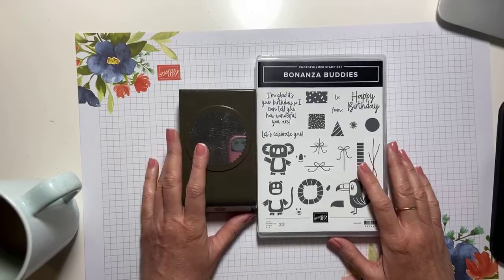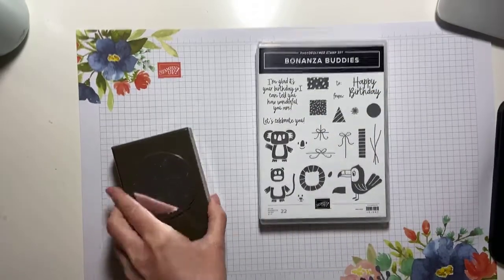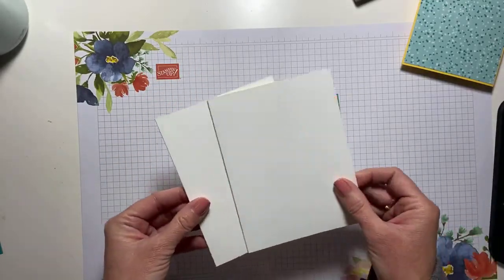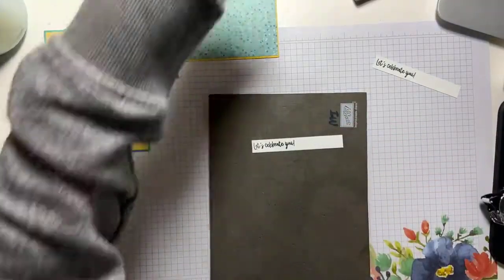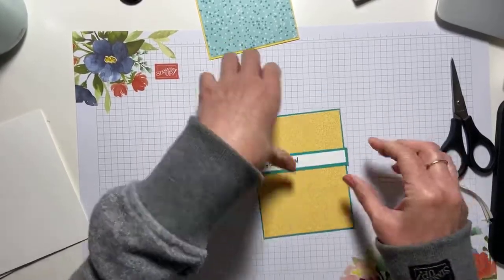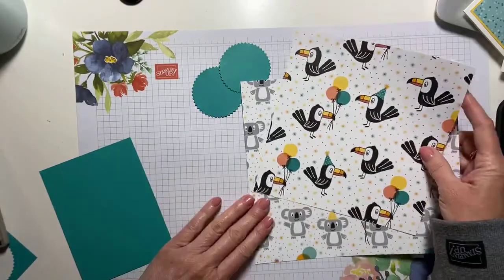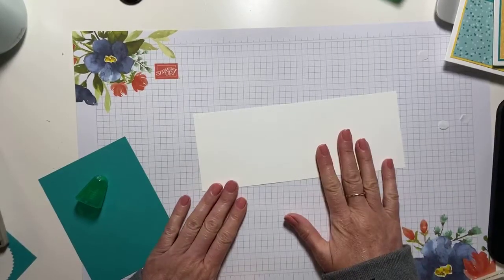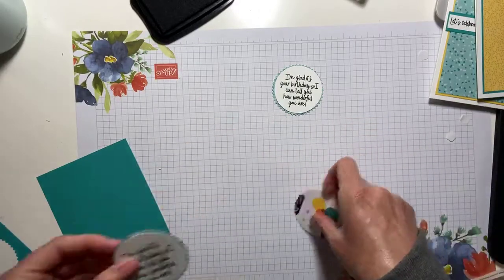Goodbye to the Starburst Punch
Saying goodbye to my beloved Starburst Punch... and Bonanza Buddies! The retirement list is out...don't miss out on these last-chance products...plus some extraordinary deals!

Join me at 8 am Monday through Friday for more Coffee & Cards with Michelle - crafting live here on my Facebook page. And every Saturday at 9 am for Crafty Saturday.  Happy Stamping!

Remember, throughout April, I'll have not one but TWO free tutorials from the Ornate Garden Collection..  More details can be found on my blog.